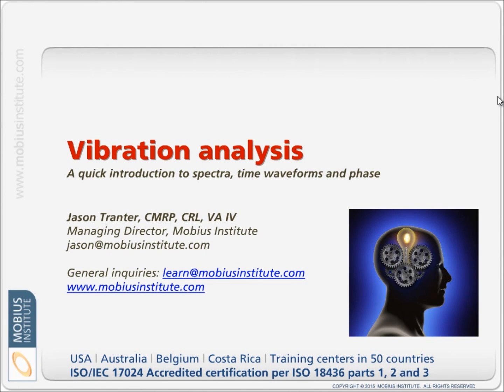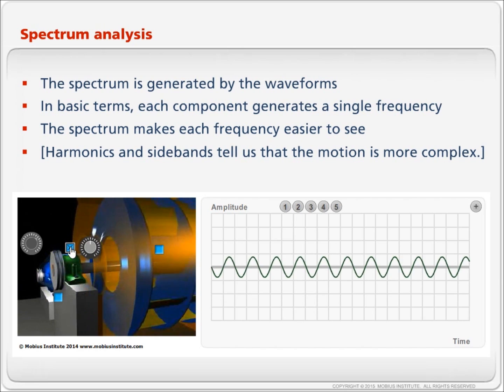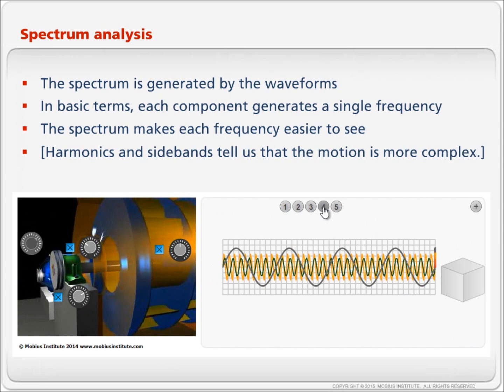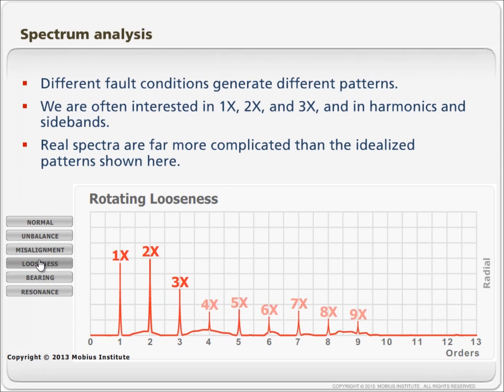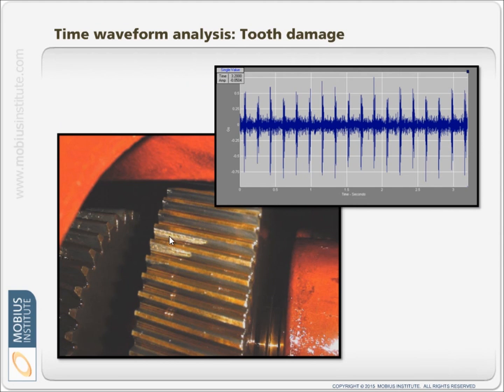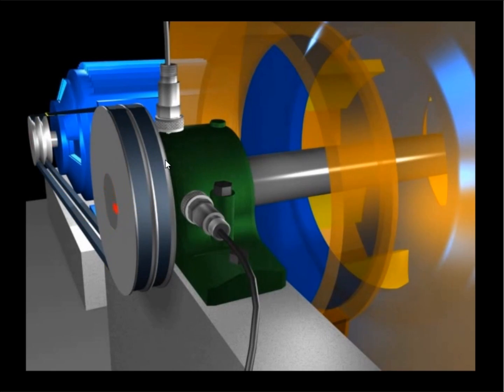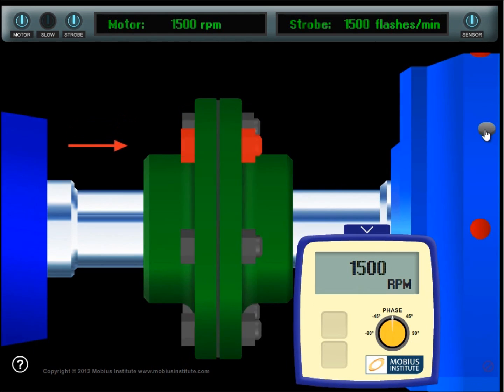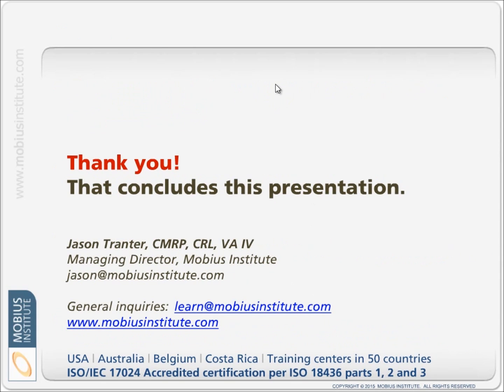Vibration Analysis Know-How: Quick Intro to Vibration Analysis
A quick introduction to spectra, time waveform, and phase.